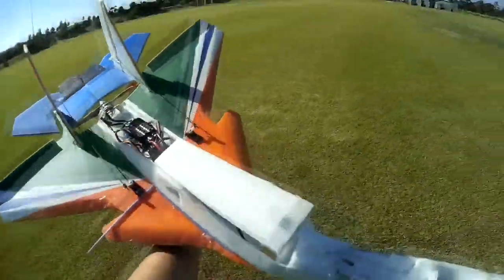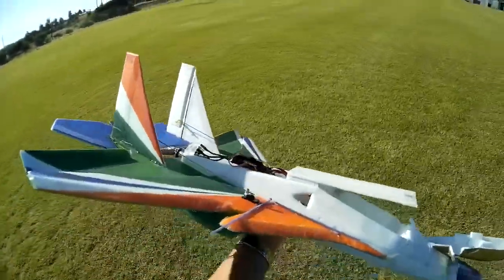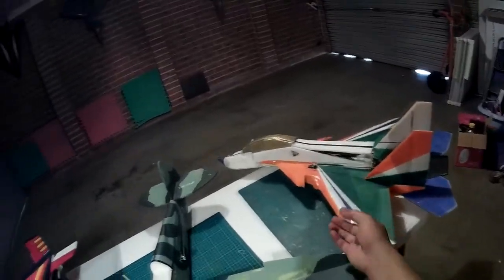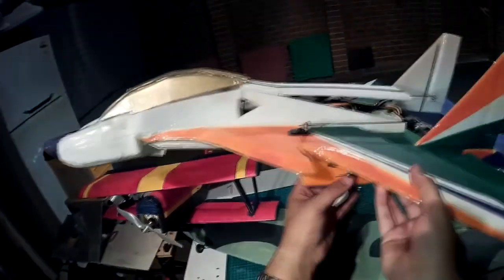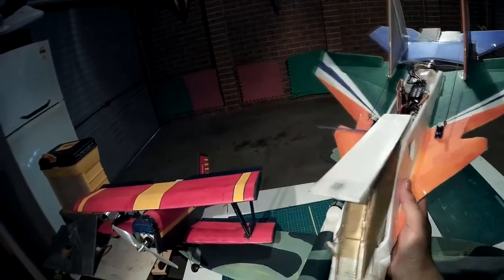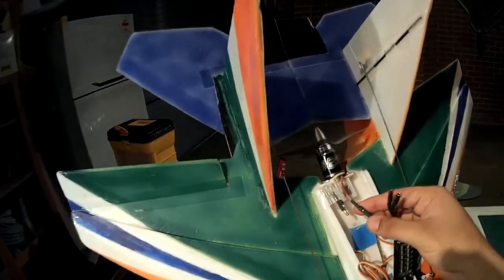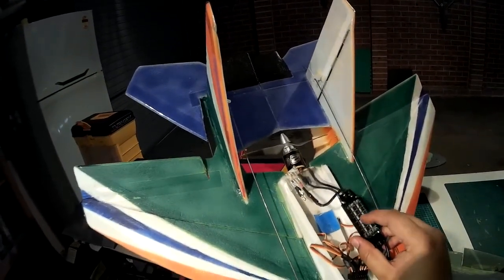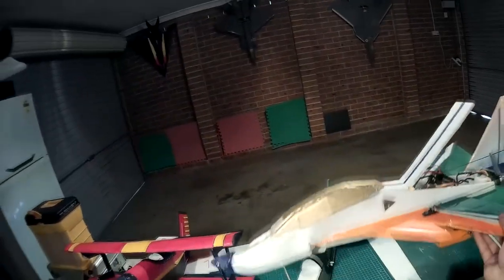FRC Foamies SU-37 MK2 Maiden